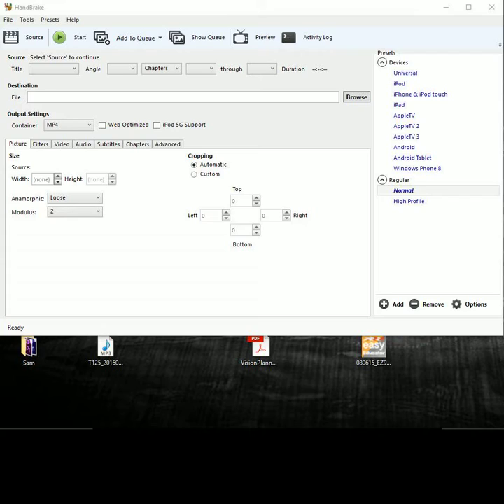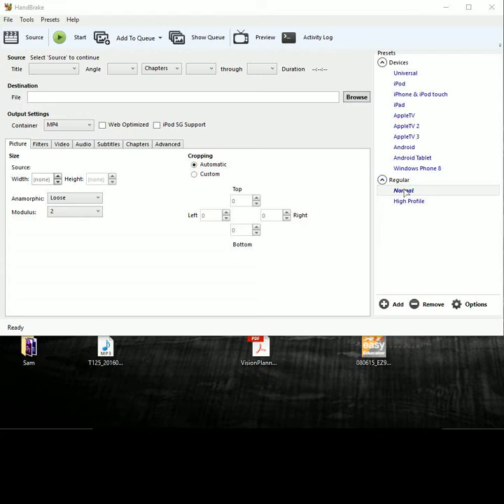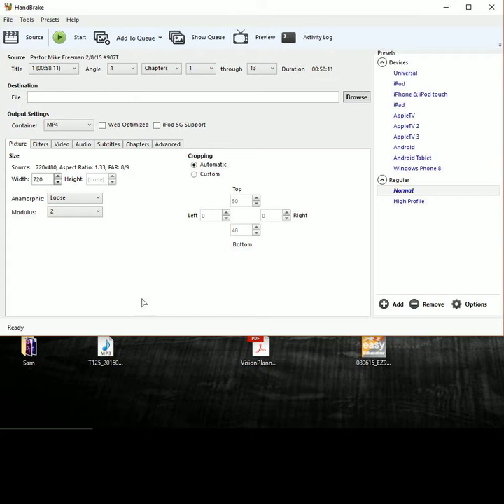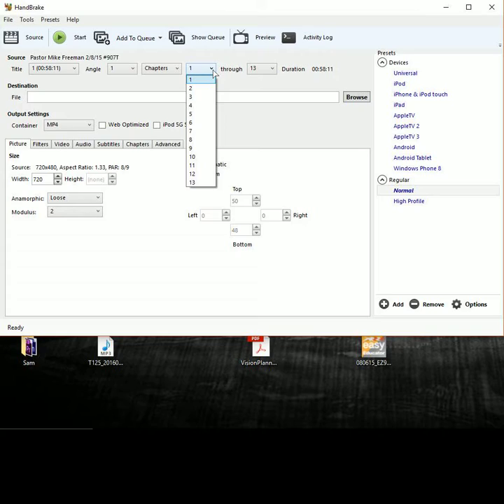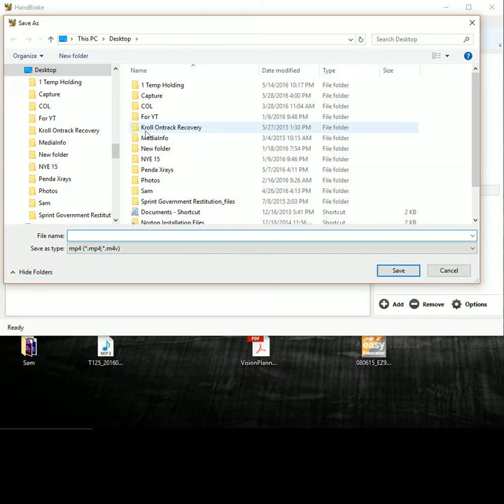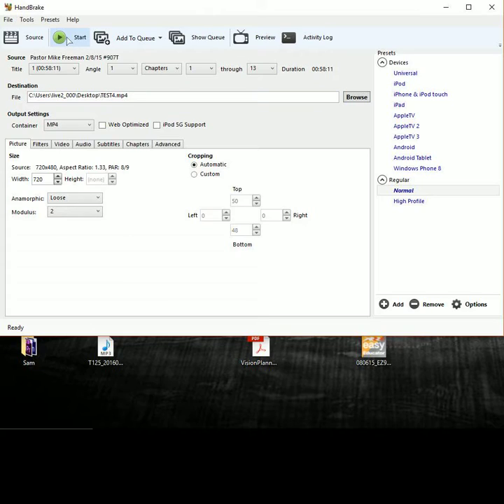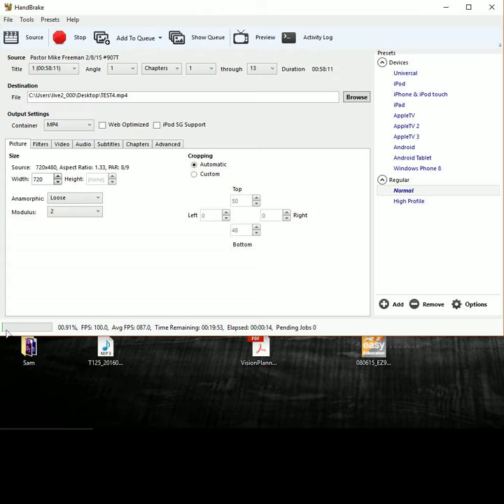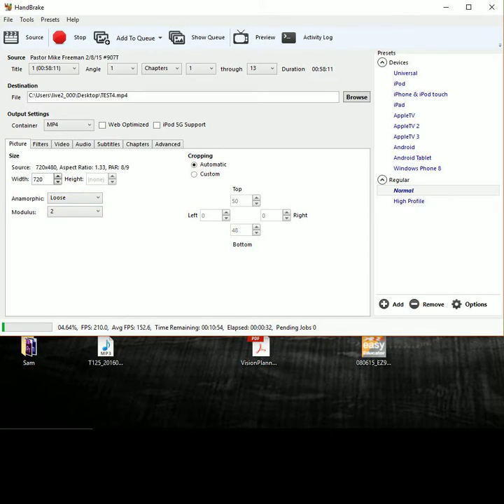Tutorial on how to use Handbrake to rip a DVD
This is a tutorial on how to rip a DVD using Handbrake software.